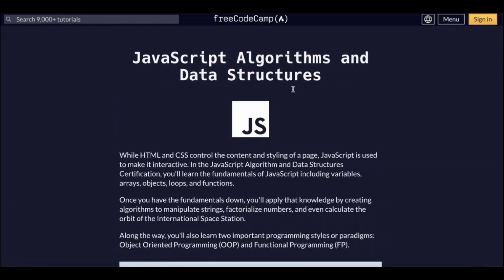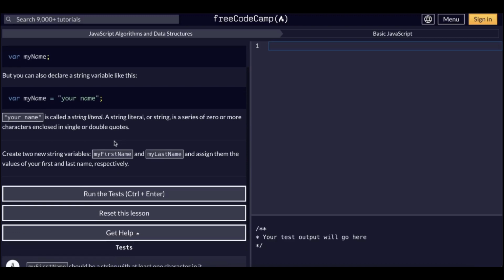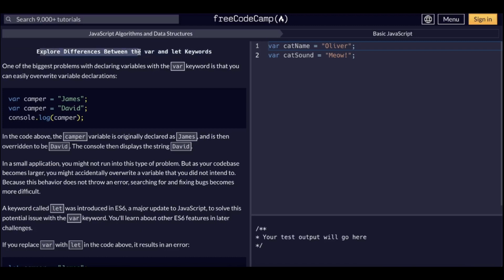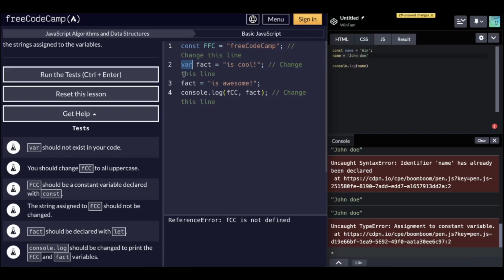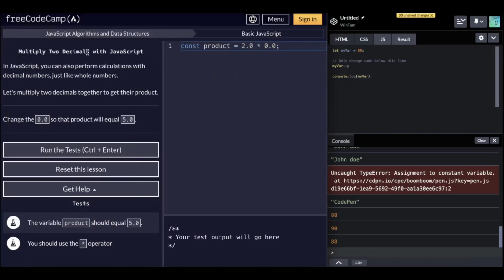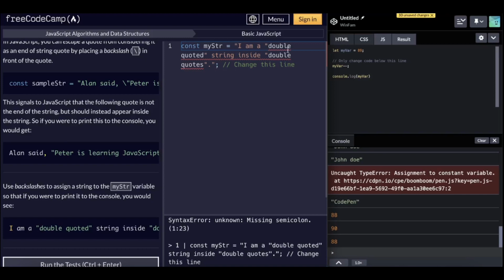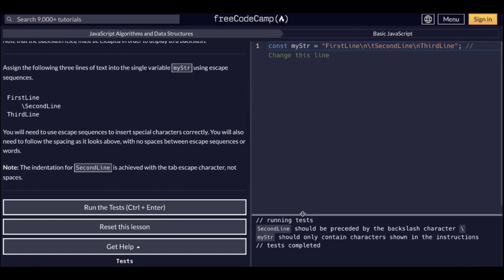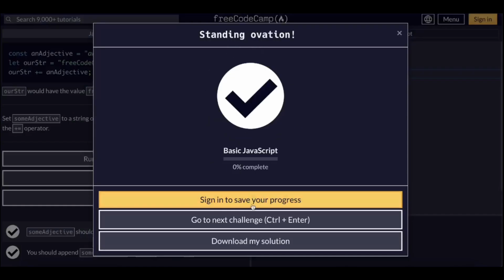Learn FreeCodeCamp in Depth with Frontend Developer for Beginners - Full Walk Through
Come learn and forget about being stuck. You have will the answers and understanding in depth by watching my videos. Videos will be a long one because there are many lessons that I'm going to do each day.